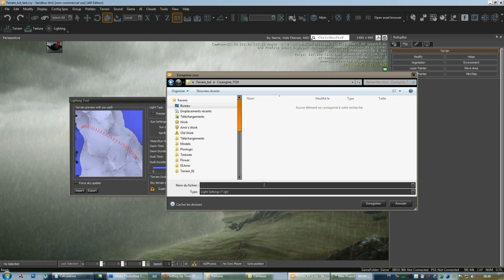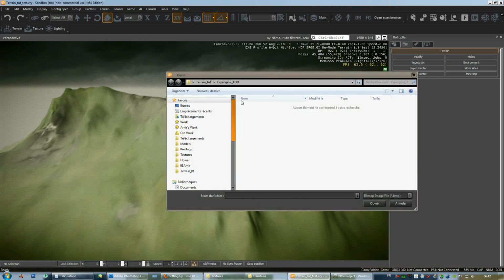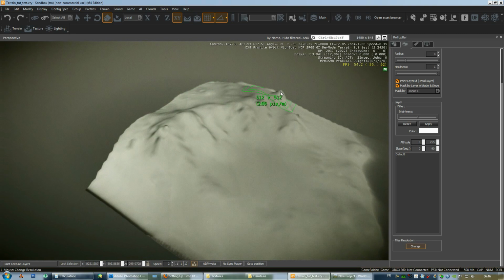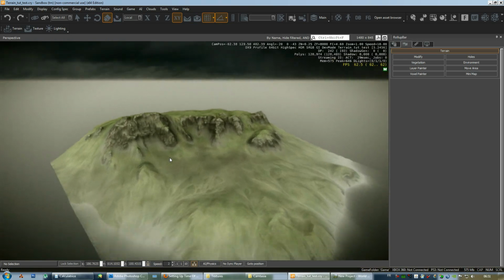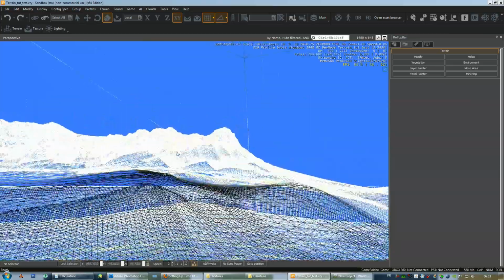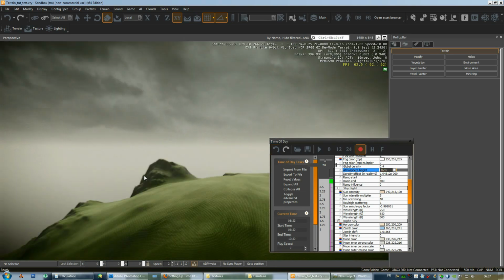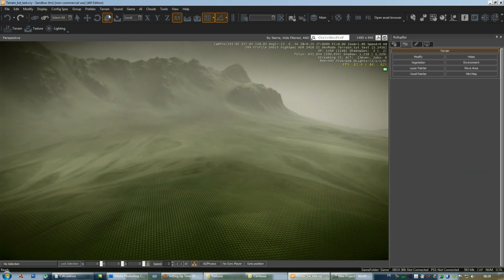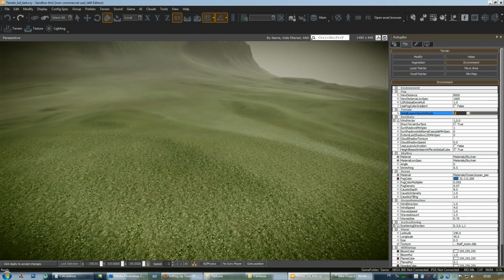How to create a terrain for Cryengine and UDK Part 7/8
Video tutorial showing how to create a terrain by using Mudbox and WorldMachine to achieve convincing landscapes.